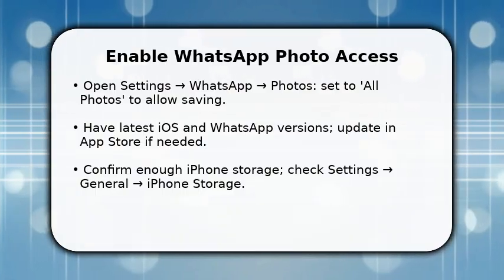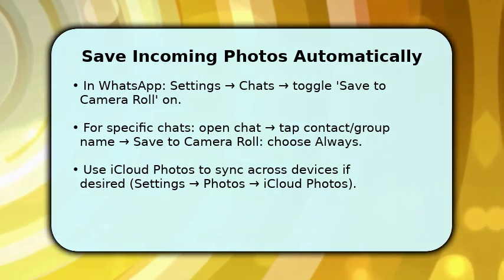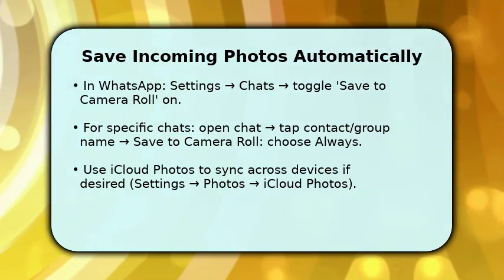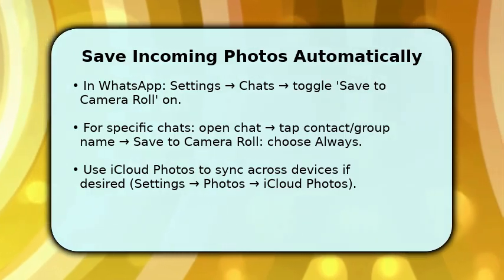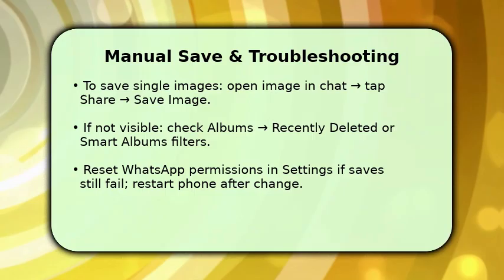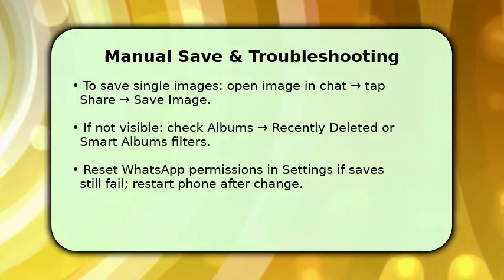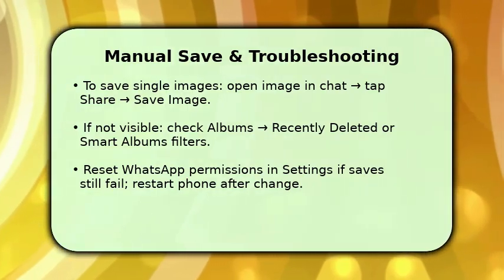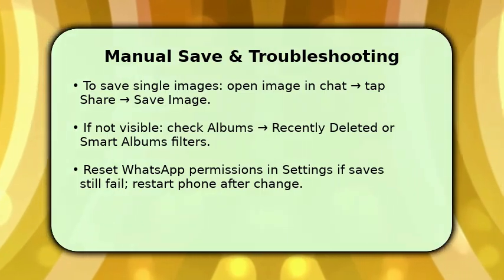How to Link Whatsapp Photos to Gallery in Iphone (updated)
Learn the step-bymediate process of transferring WhatsApp photos directly to your iPhone's Gallery. This updated guide covers essential tips and tricks for seamless integration, ensuring all your important messages are easily accessible within Apple’s ecosystem.

How to link Whatsapp Photos, Transfer WhatsApp Images, iPhone gallery syncing, WhatsApp photo transfer guide, Access WhatsApp photos on iPhone, Link WhatsApp Media, Sync WhatsApp media with iOS Gallery, Import WhatsApp images into iCloud Drive for Mac/PC and then to your phone's Photos app, How to view deleted WhatsApp messages in the gallery after transferring them